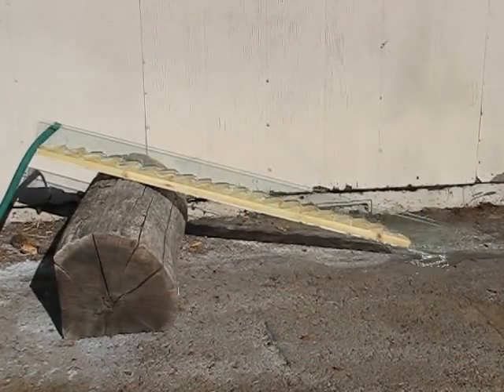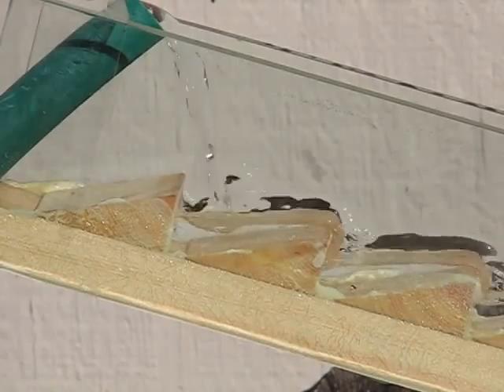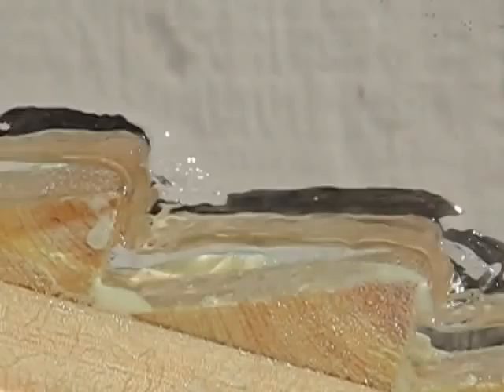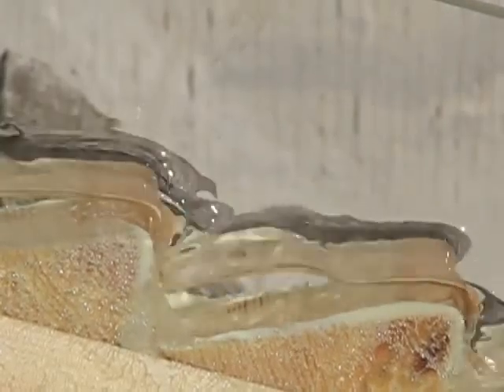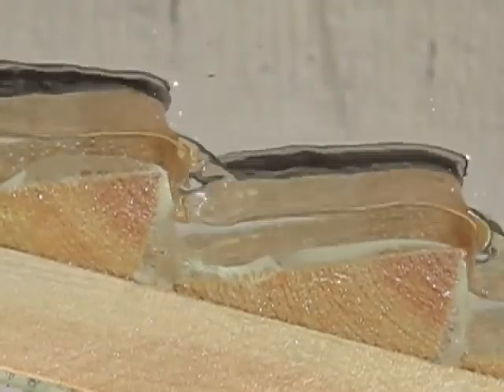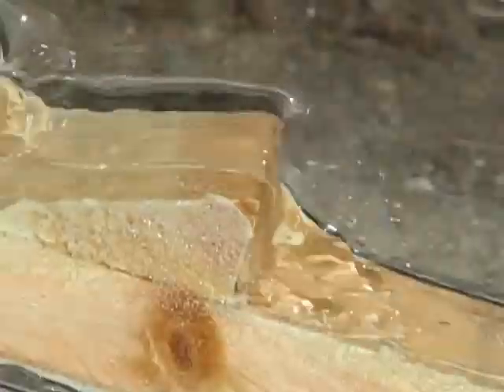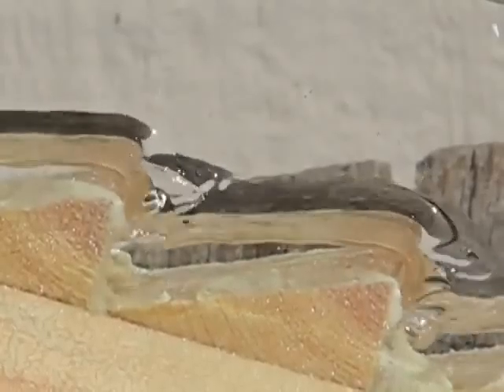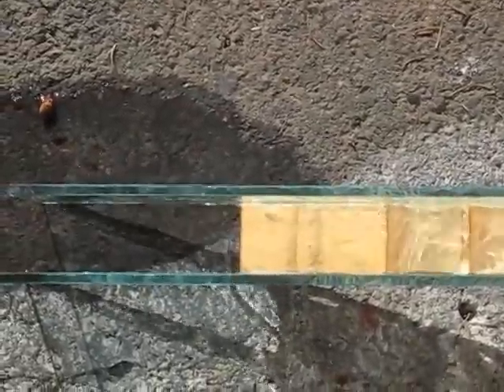World's First Hydraulic Laser (I believe)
This is, as far as I know, the world's first operational hydraulic laser. It operates on the same basic principles as an optical laser, but using completely different mechanics. Please advise if somebody else created such a device before this one. It's utility is as a demonstration of how optical lasers work.